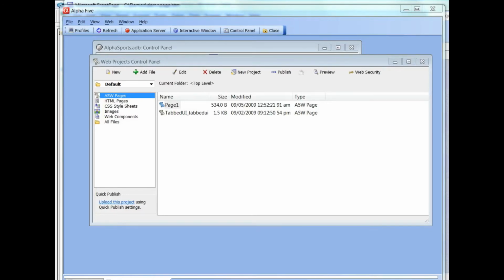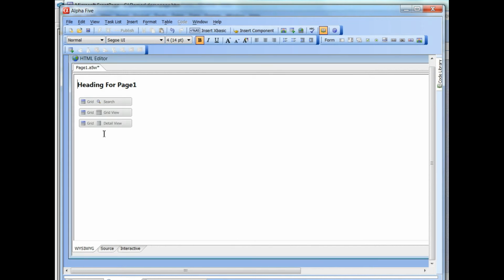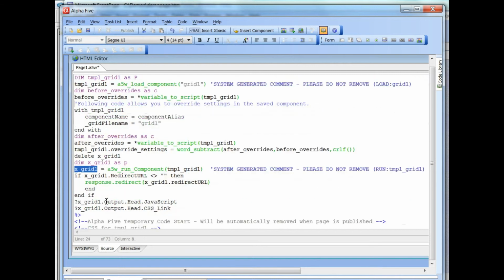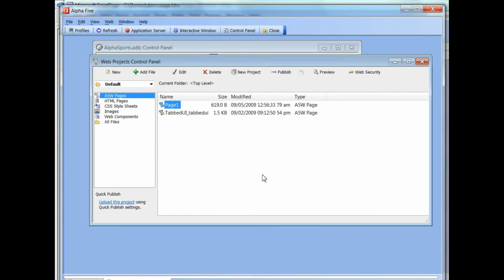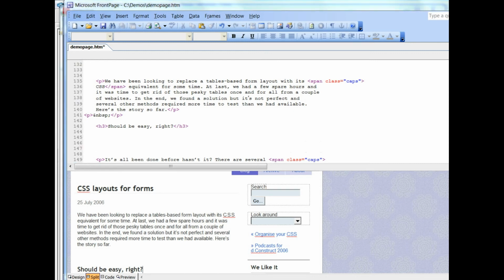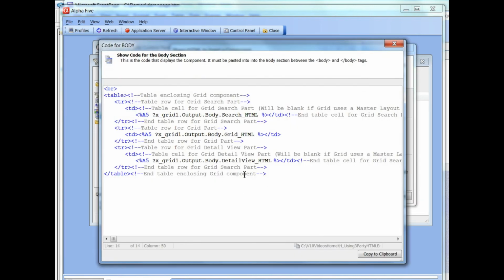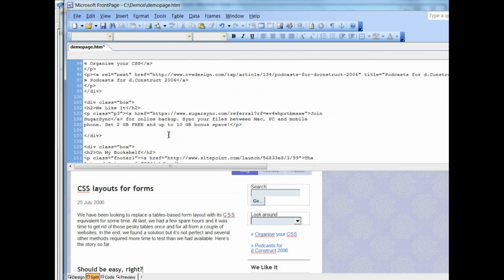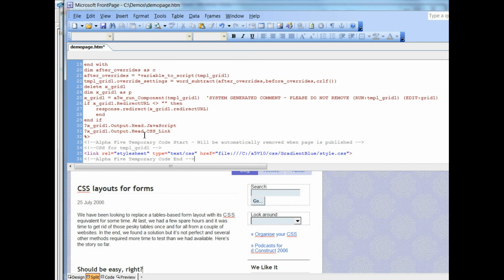V11 Using 3rd Party Editors (Such as Dreamweaver) with Alpha Five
41 Alpha Five v11 H using 3 party editors for a 5 w pages

Many designers are very familiar with a particular HTML editor (such as Dreamweaver  or Frontpage), and would prefer to user their favorite editor while editing .a5w pages in an Alpha Anywhere web project. Version 10 makes it easy to use 3rd party HTML editors.